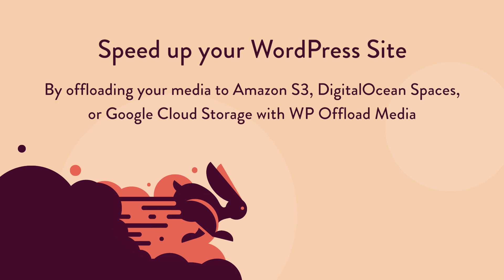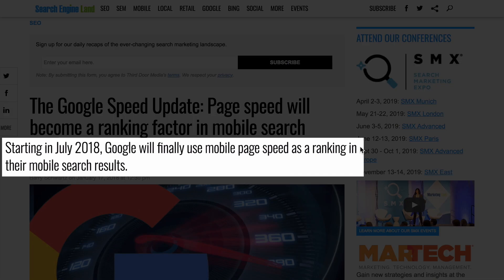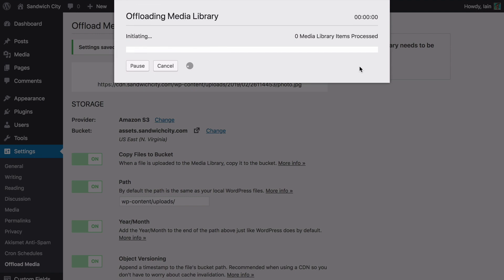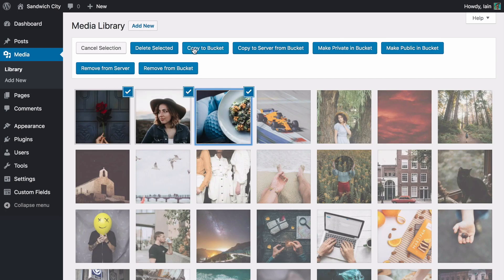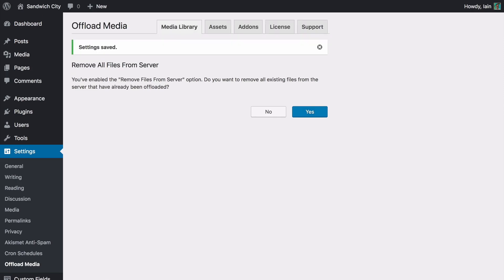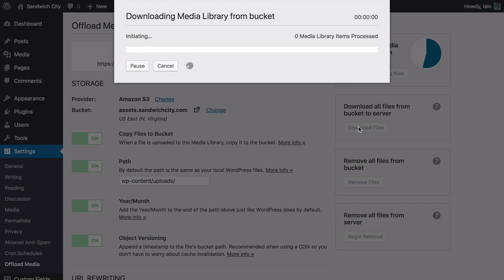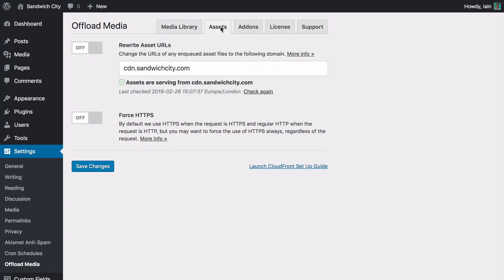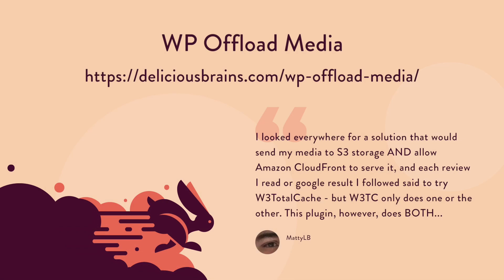WP Offload Media (Formerly WP Offload S3)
- Speed up your WordPress site by offloading your media to Amazon S3, DigitalOcean Spaces, or Google Cloud Storage with WP Offload Media (formerly WP Offload S3).

Copy files from your WordPress Media Library to Amazon S3, DigitalOcean Spaces, or Google Cloud Storage and rewrite URLs to serve the files from S3, CloudFront, or another CDN.